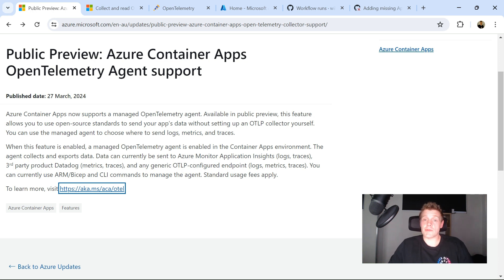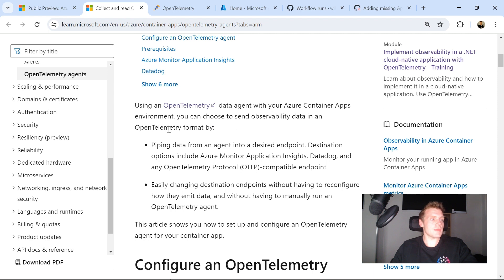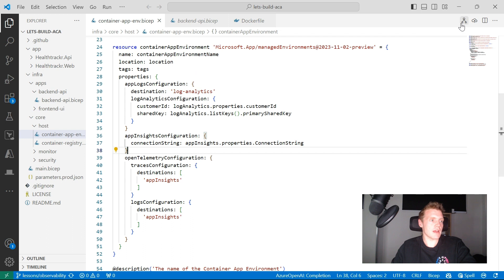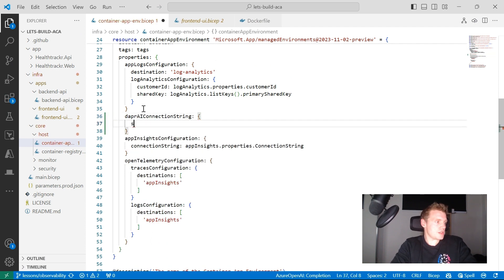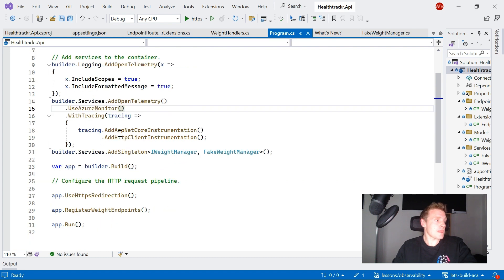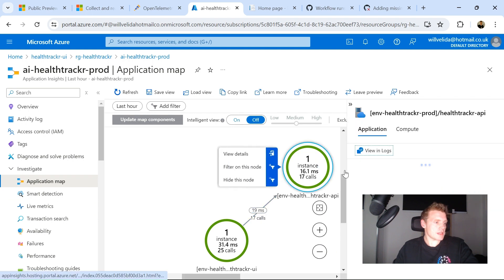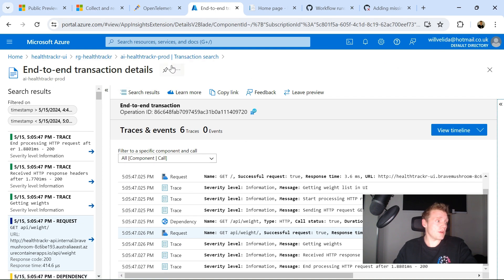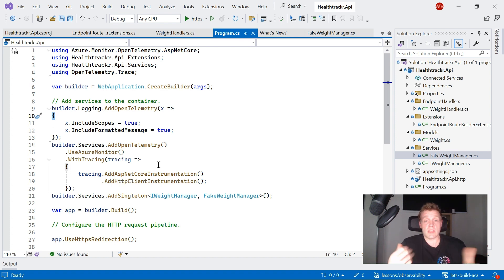Exploring OpenTelemetry Agent support in Azure Container Apps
Azure Container Apps now supports a managed OpenTelemetry agent. It's in public preview, and it allow you to use open-source standards to send your app's data without having to set up an OTLP collector yourself.

In this video, I explain how you can set up the agent in your Bicep template, where you can send your traces, metrics, and logs to, and what you can send to which collector.

0:00 Introduction
1:17 Where can we send our logs, metrics, and traces to?
2:30 Setting up the agent in our Container App Environment
4:08 What can't I do with the OpenTelemetry agent at the moment?
5:04 Setting up OpenTelemetry in my ASP.NET Core Web and API projects
6:54 Viewing our traces and logs in Application Insights
8:02 Other information about the preview
9:38 Wrap up